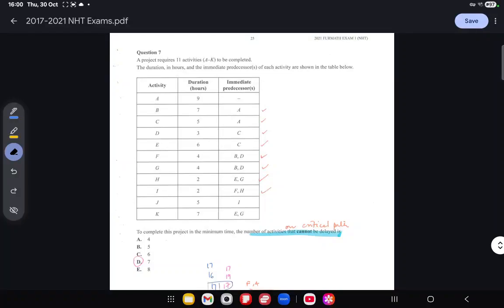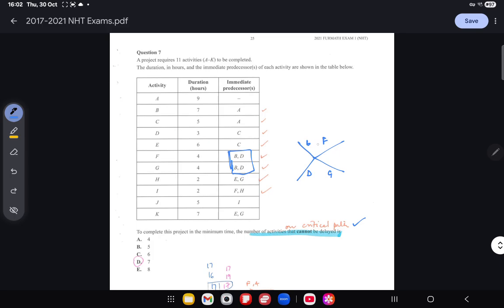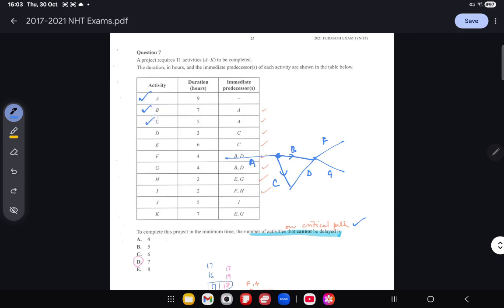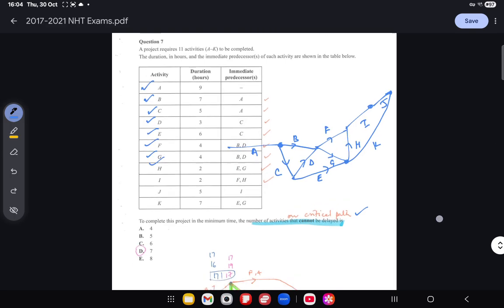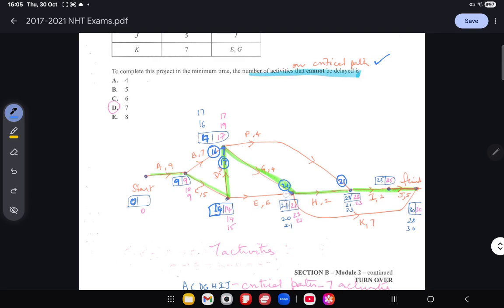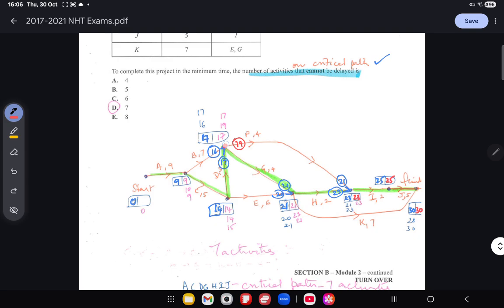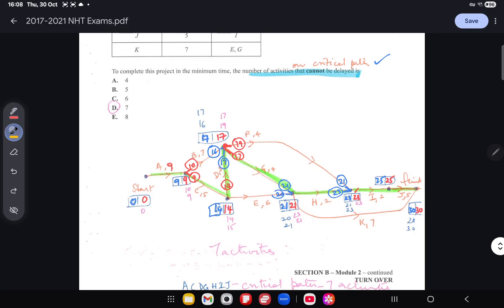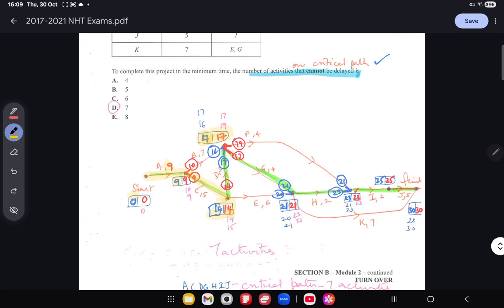2021 NHT question 7 exam1 Networks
This question involves drawing the network and doing a backward scan and forward scan in order to find the critical path